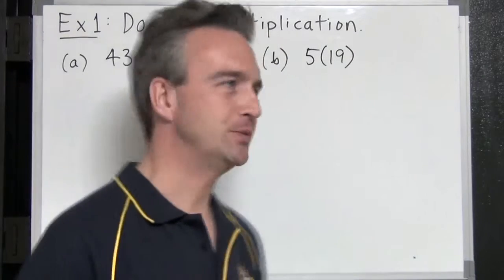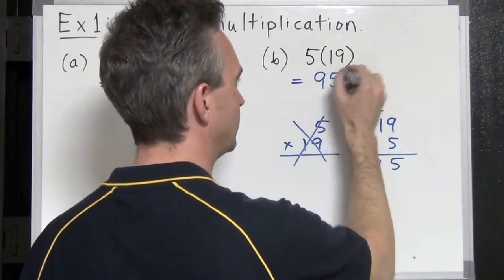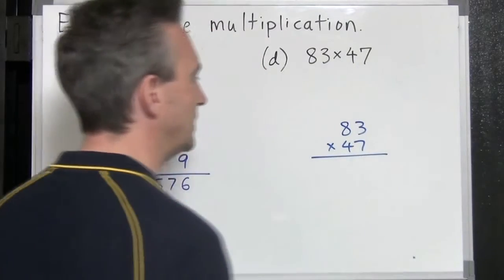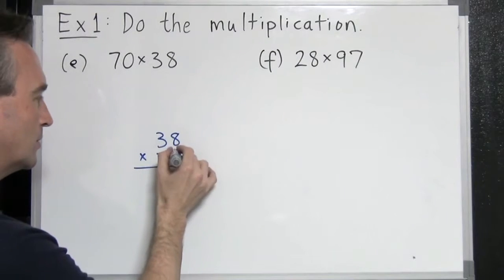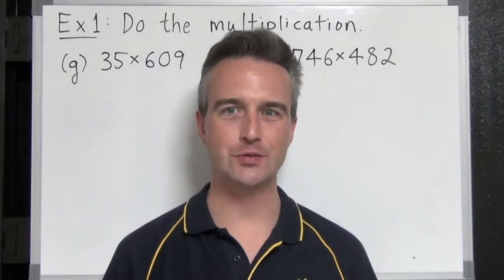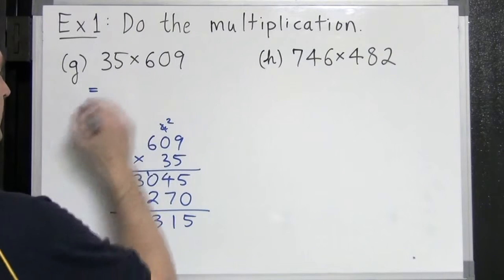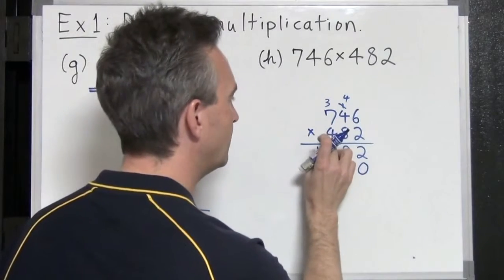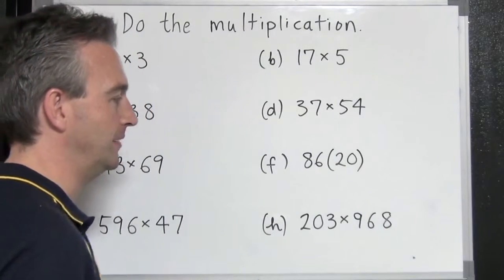Multiplying Numbers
How to multiply numbers.